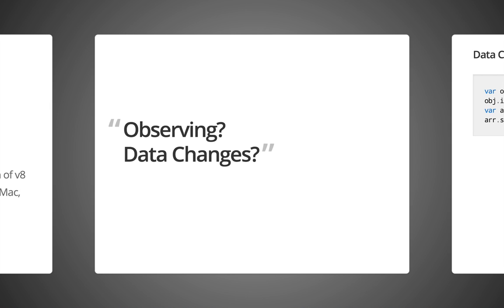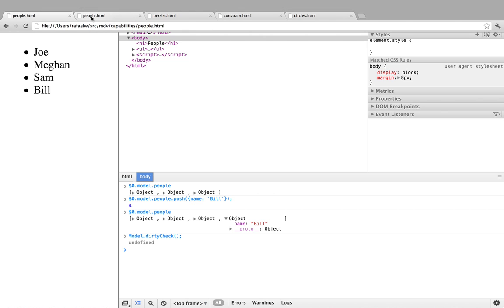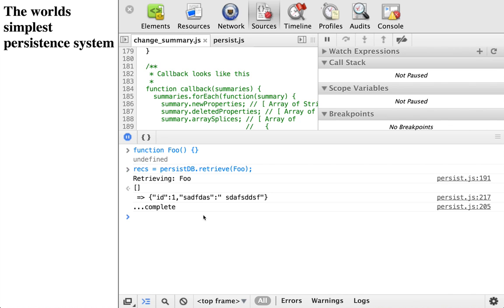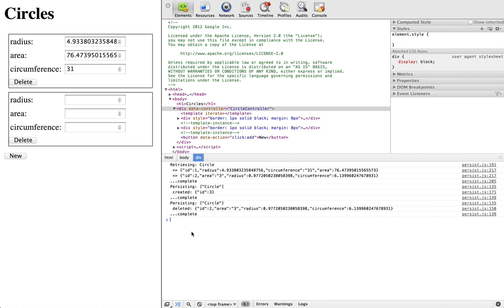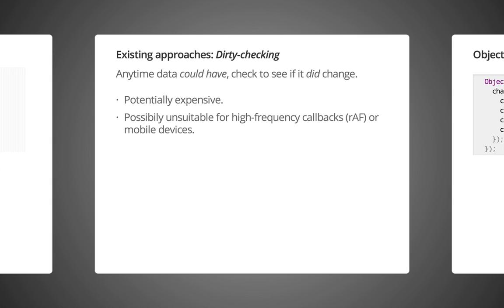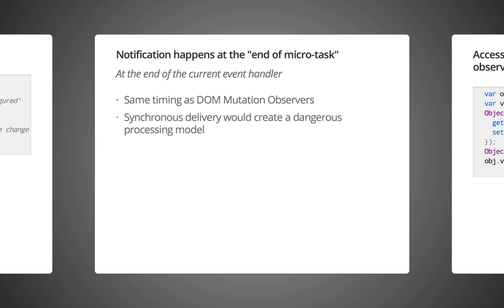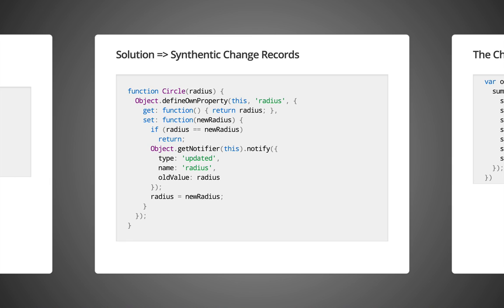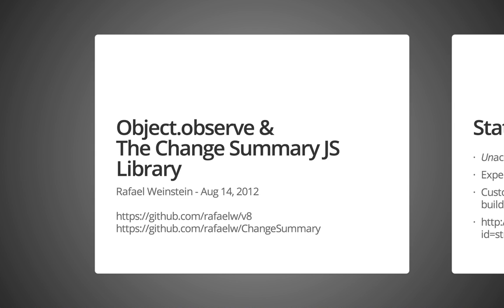JavaScript Object.observe proposal & ChangeSummary library overview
This is a presentation about the proposed Object.observe JavasScript API.

Object.observe is not yet accepted as a feature of JavaScript, but experimental implementations are available for experimental in custom builds of Chrome (see the links above).